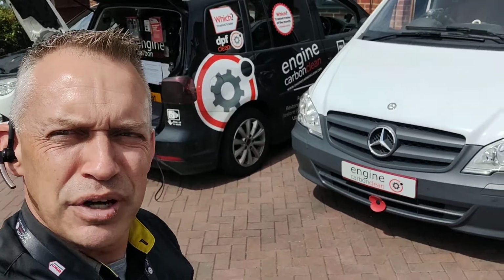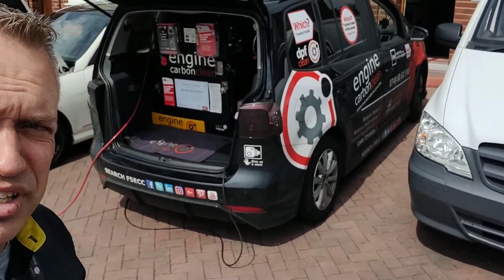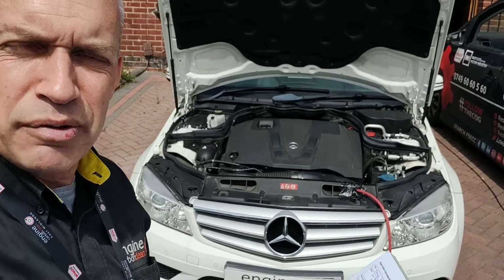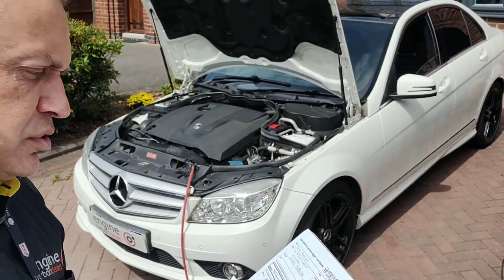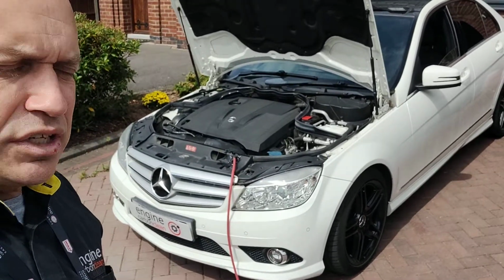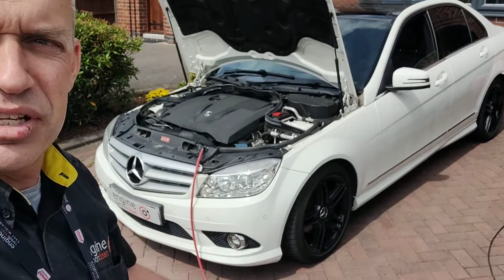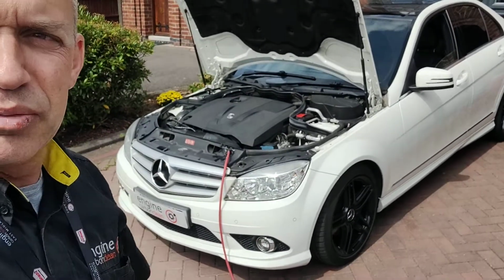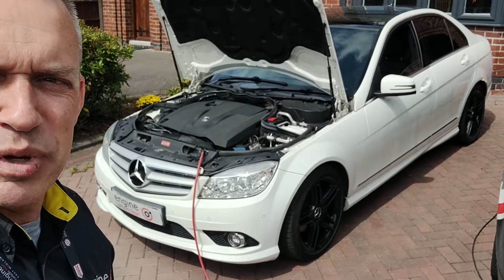Diagnostic consultation and Engine Carbon Clean on Mercedes Vito and C220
🗣️ 'Oh my god what a difference on both vehicles. Loving what you have done. It's like driving a new motor 👍🏼👍🏼👍🏼👍🏼🙏🙏🙏'

🚗 Here we have a pair of Mercedes in for diagnostics consultation and Engine Carbon Clean taking advantage of the multi-vehicle discounts.

1️⃣ Mercedes Vito (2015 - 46,341 miles)
2️⃣ Mercedes C220 CDI (93,724 miles)

ℹ️ Both were driving OK. The Vito was in for regular preventative maintenance whilst the C220 had an engine management light (EML) coming on and was due a service.

📊 Diagnostic consultation confirmed the A/C unit in the Vito had no signal and looks like it needs replacing. The diagnostic consultation on the C220 confirmed two engine related codes present. An active code for the fuel temperature sensor (not the cause of the EML) and an intermittent code for the EGR actuator (cause of the EML).

👨‍🔧 After discussing with the owner we proceeded with the clean on both vehicles and the owner has alerted the garage to look at the issues found with the C220 when it goes in for the service shortly.

☑️ Full live data Diagnostics
☑️ Which? Trusted Traders approved Engine Carbon Clean
☑️ Safety first, fully insured and IMI Certified